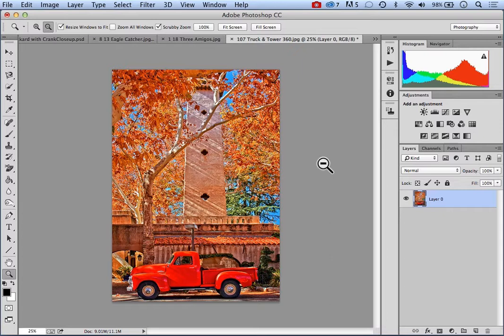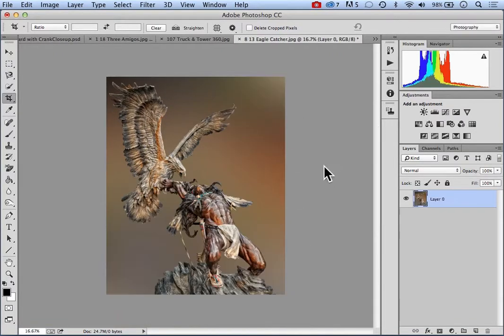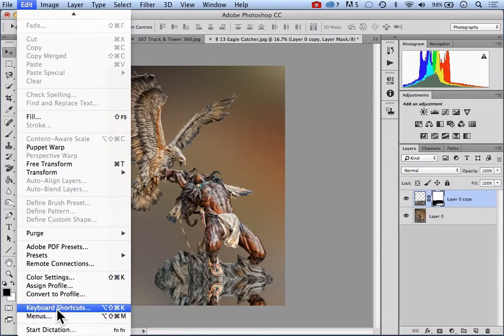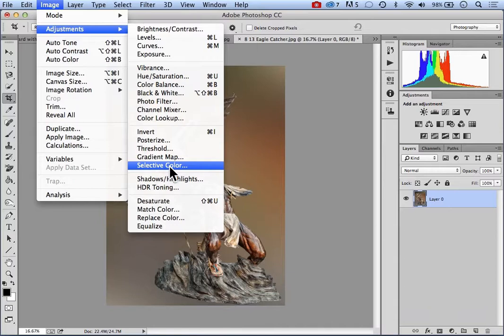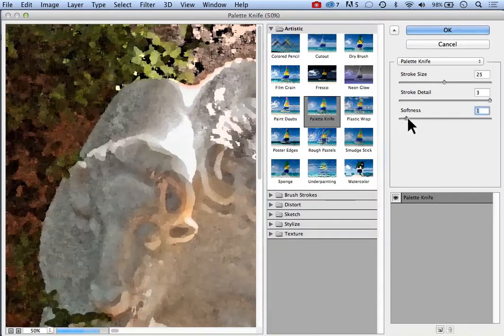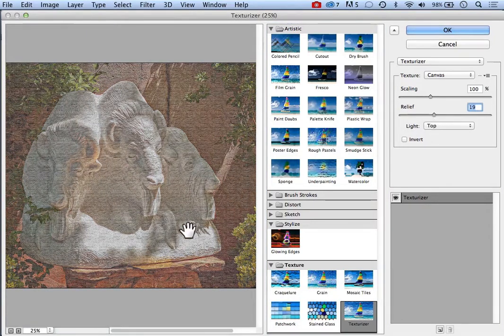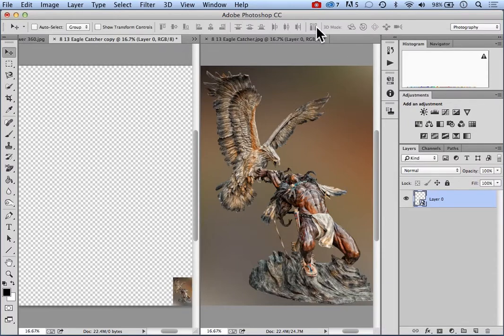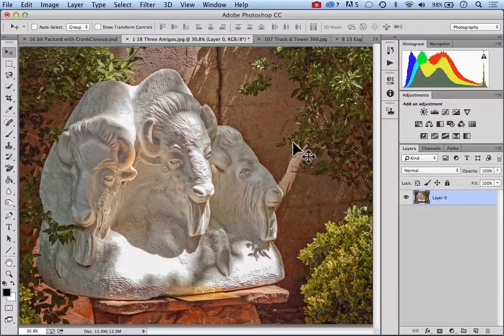Bonus Video — From Photos to Art with Photoshop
This video covers topics that were not included in my book or the other videos related to the book.